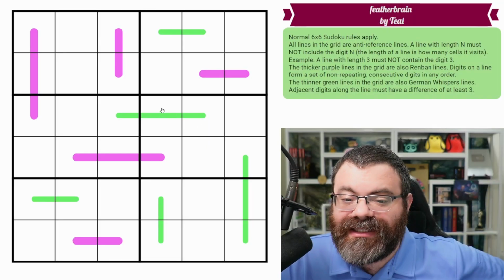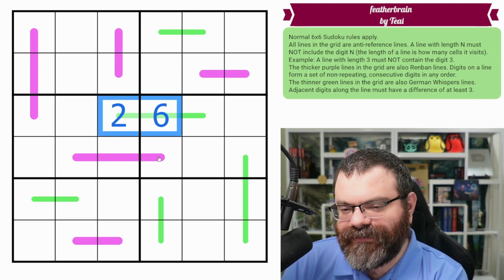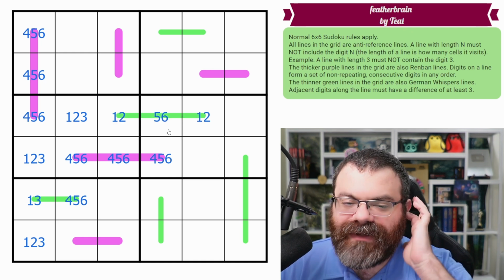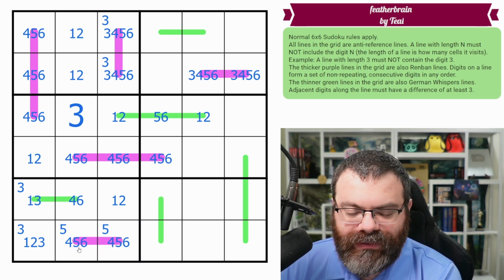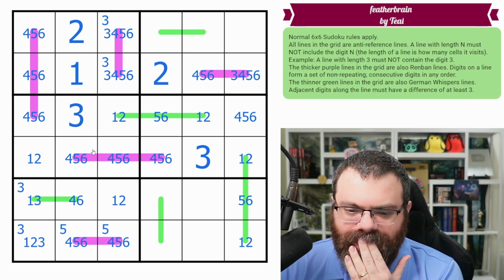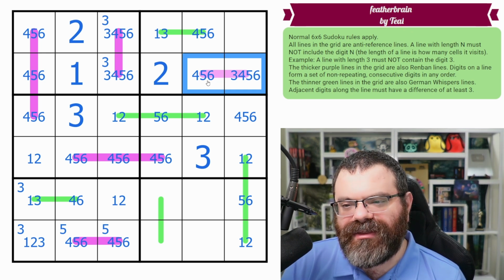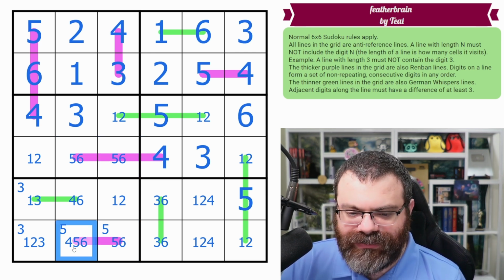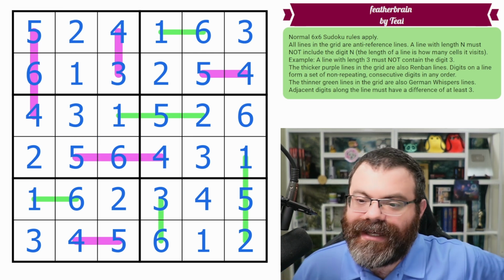Sudoku Adventure #604 - "featherbrain" by Teal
0:00 Rules
1:25 Solve